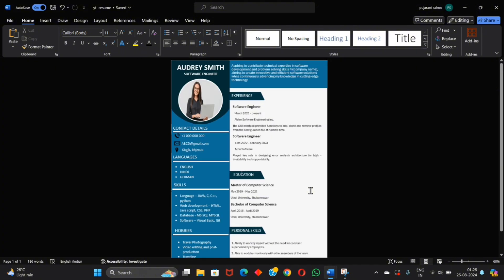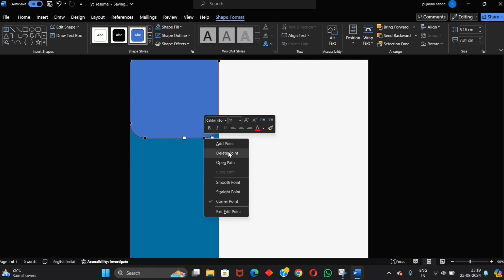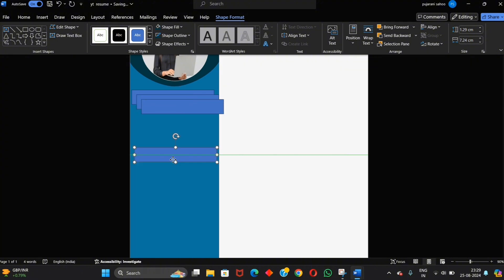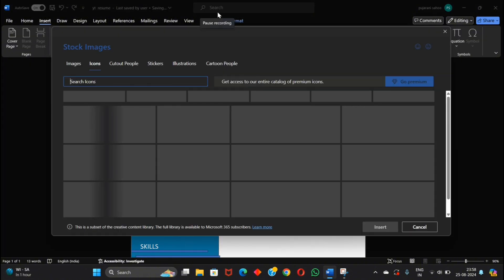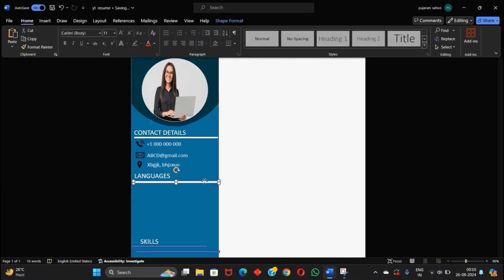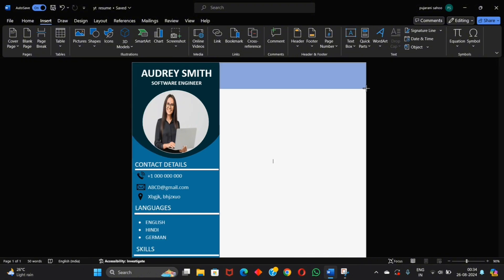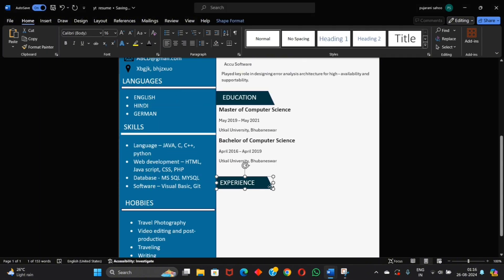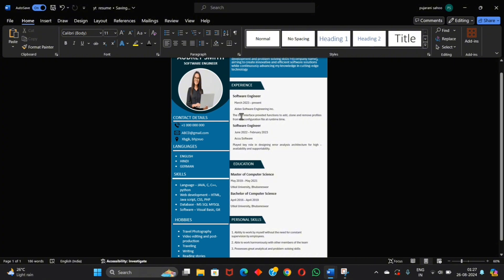Create best resume for free in MS Word | Best resume format for job | 2024